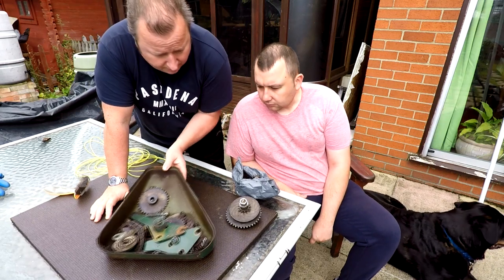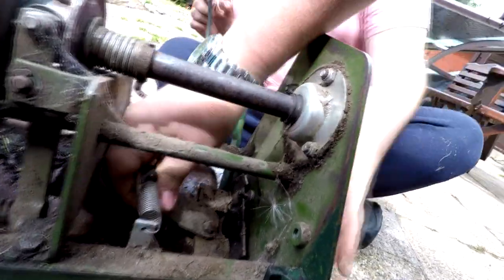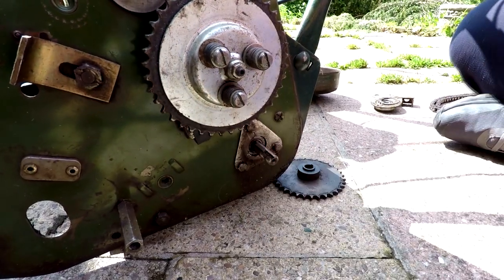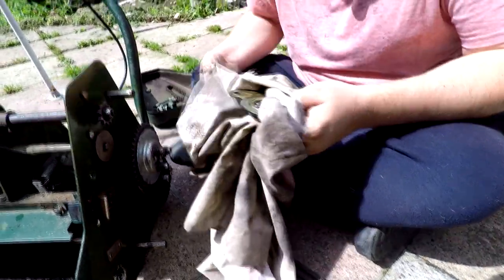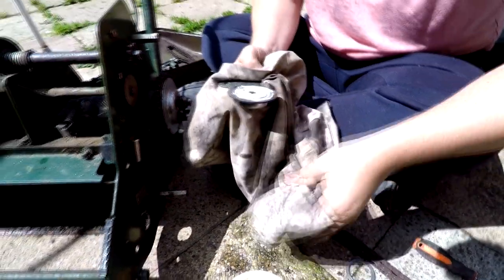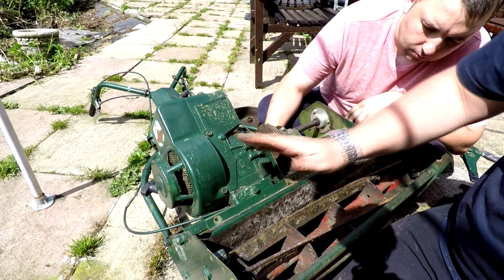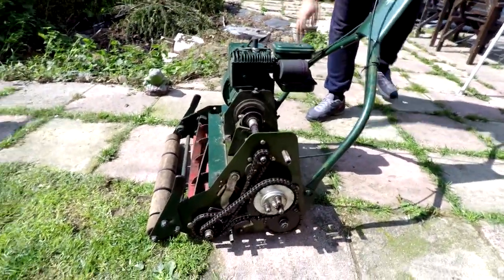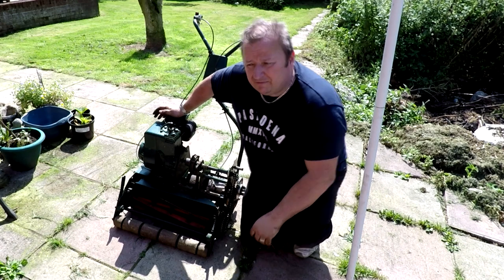The FREE Webb Lawnmower Can We fix It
This is the Free Webb Lawnmower that Sharon found and we had to get a new drive sprocket. It came today so lets see if we can get it going.

Retrorestore
MMXIX